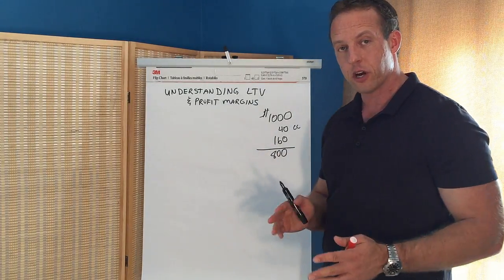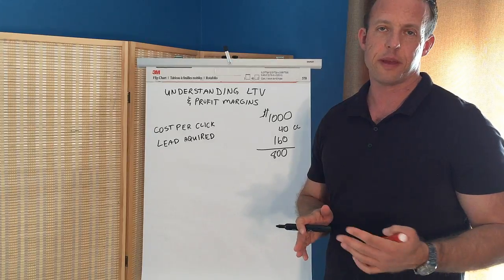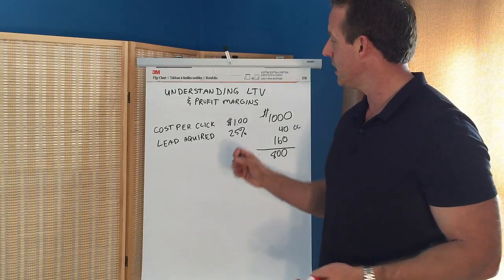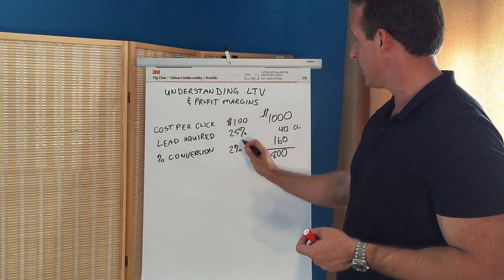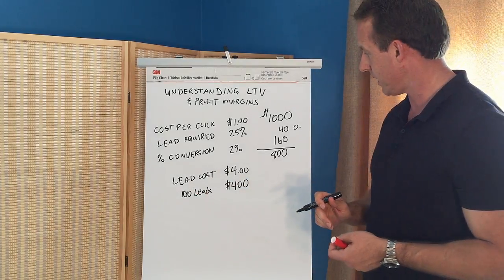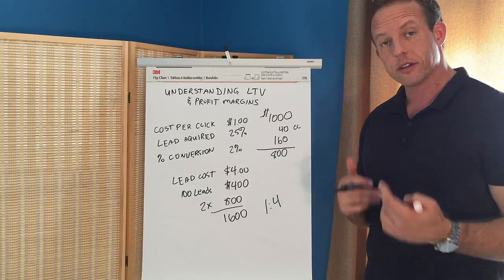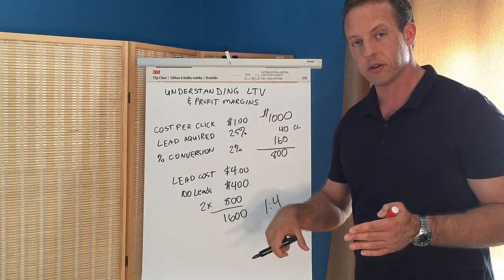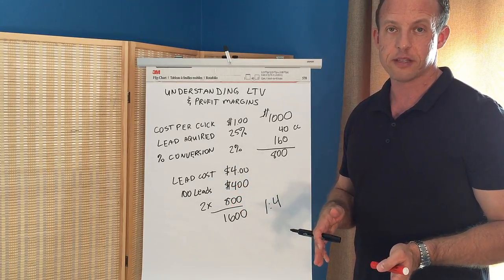Calculating Advertising ROI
Description

Video: Mike Marko - Calculating Advertising ROI